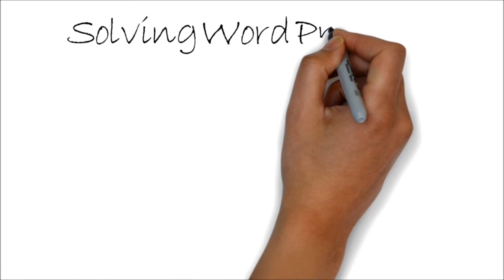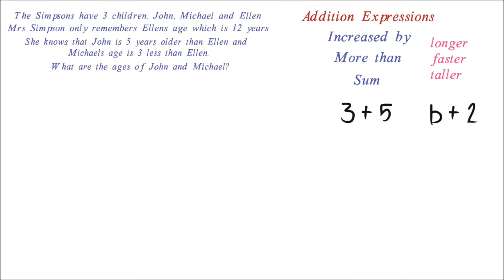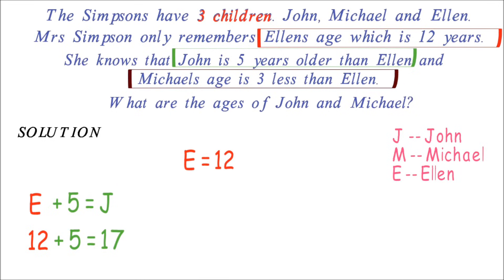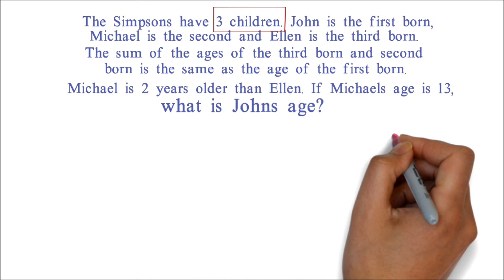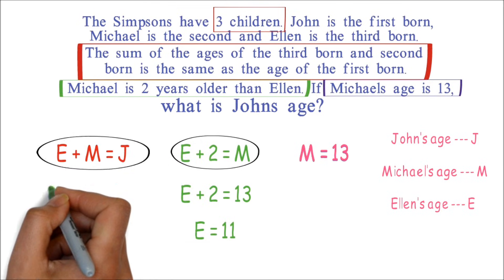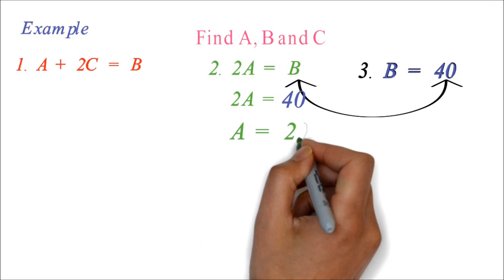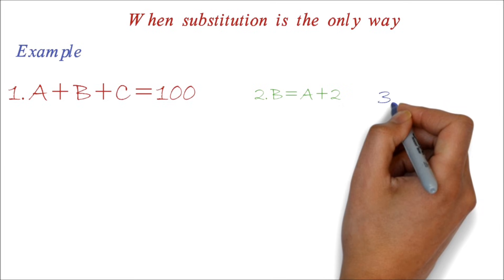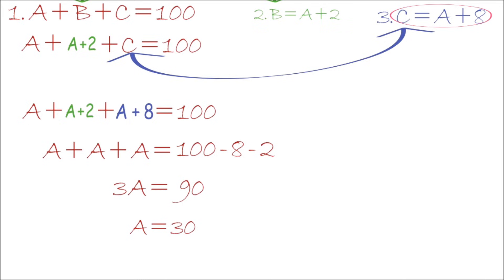😊Solving word problems in Algebra (math test)😊